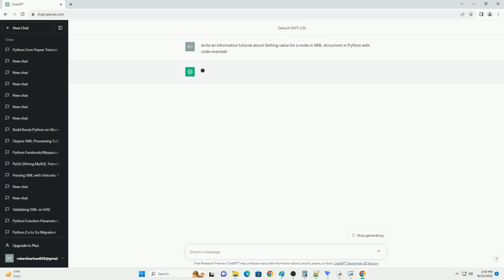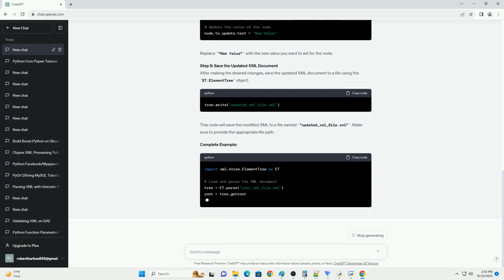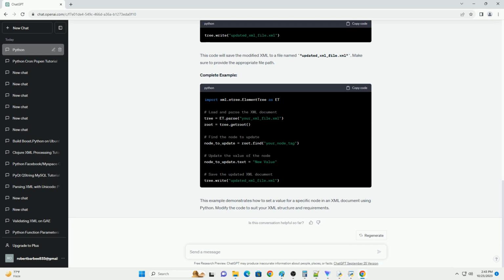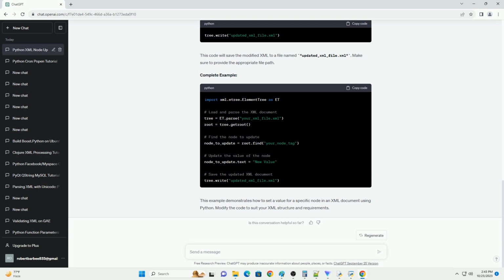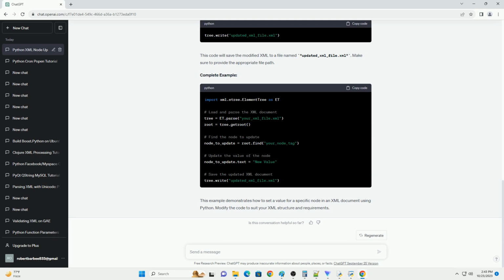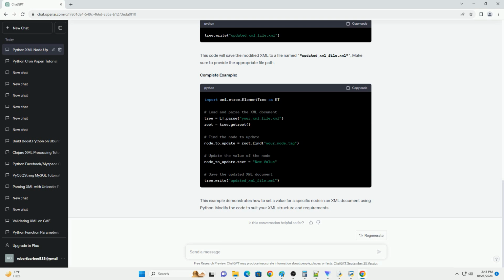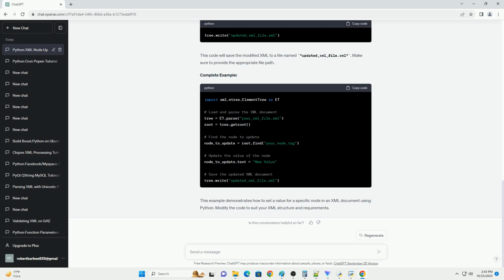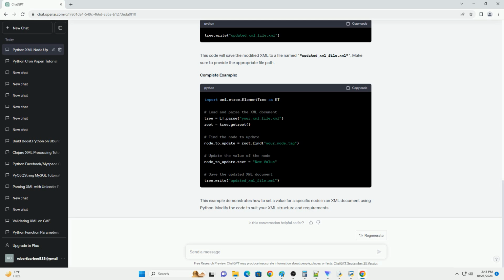Setting value for a node in XML document in Python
Title: Setting Values for Nodes in an XML Document in Python
Introduction:
XML (Extensible Markup Language) is a widely used format for storing and exchanging structured data. In Python, you can manipulate XML documents using libraries like xml.etree.ElementTree. This tutorial will guide you through the process of setting values for nodes in an XML document using Python.
Prerequisites:
Step 1: Import Required Libraries
To work with XML in Python, you'll need to import the xml.etree.ElementTree library. Make sure you have it installed, which is part of Python's standard library.
Step 2: Load and Parse the XML Document
Before you can modify the XML, you need to load and parse it. You can use the ET.parse() function for this purpose.
Replace "your_xml_file.xml" with the path to your XML document.
Step 3: Locate the Node to Update
To set a value for a node, you need to locate the node first. You can do this using various methods, such as finding by tag or XPath. In this example, we'll find a node by tag name.
Replace "your_node_tag" with the name of the XML node you want to update.
Step 4: Update the Node Value
Once you have located the node, you can update its value using the text property.
Replace "New Value" with the new value you want to set for the node.
Step 5: Save the Updated XML Document
After making the desired changes, save the updated XML document to a file using the ET.ElementTree object.
This code will save the modified XML to a file named "updated_xml_file.xml". Make sure to provide the appropriate file path.
Complete Example:
This example demonstrates how to set a value for a specific node in an XML document using Python. Modify the code to suit your XML structure and requirements.
ChatGPT